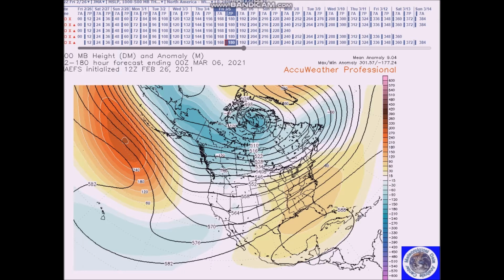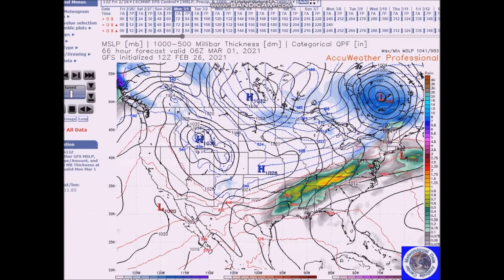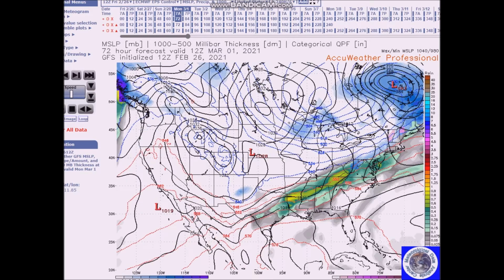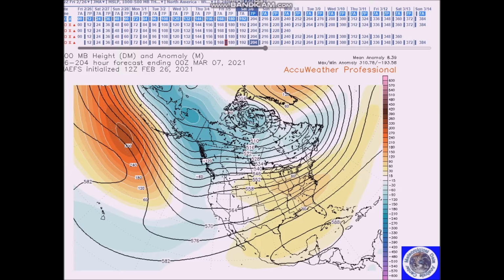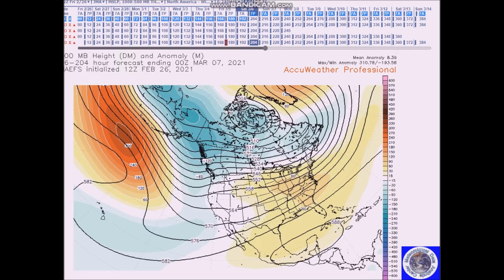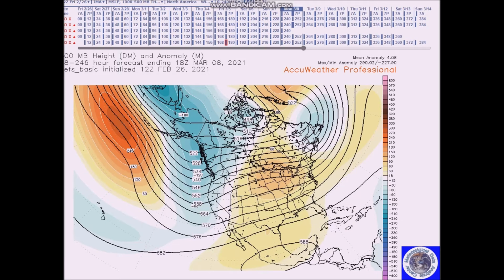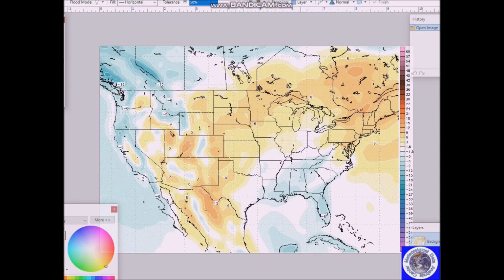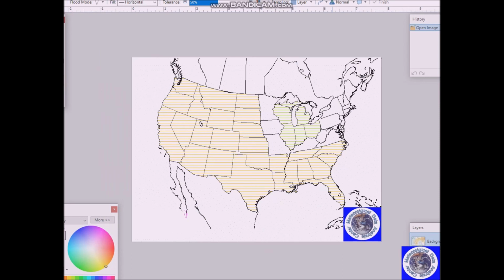Long Range Weather Forecast